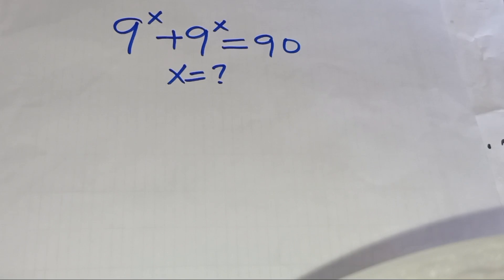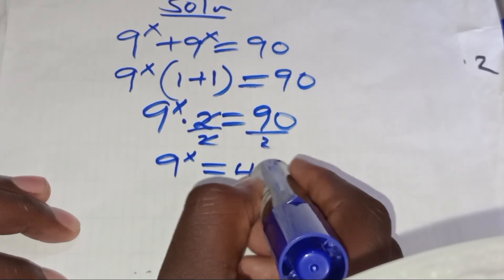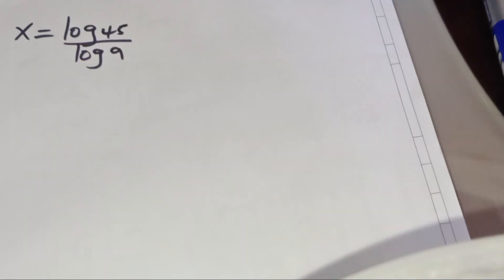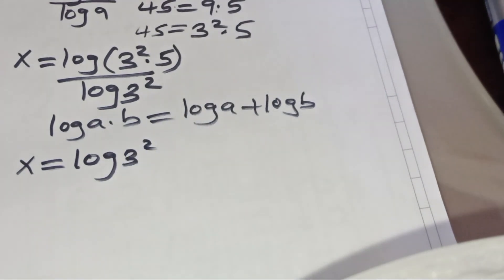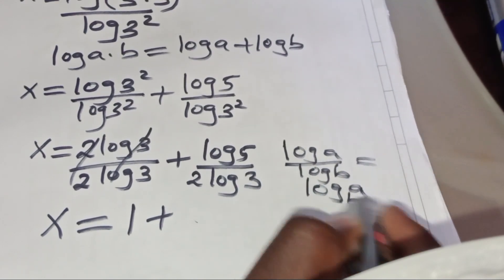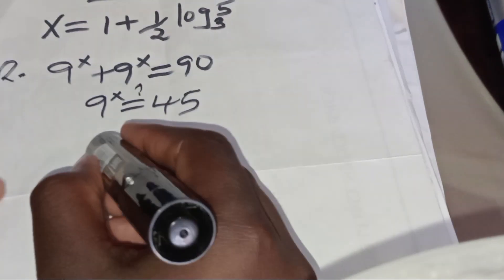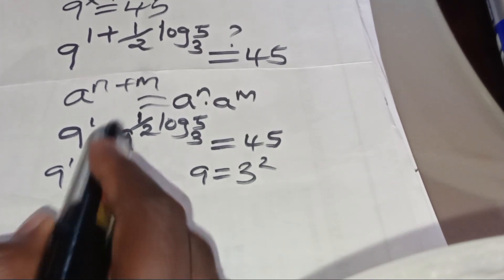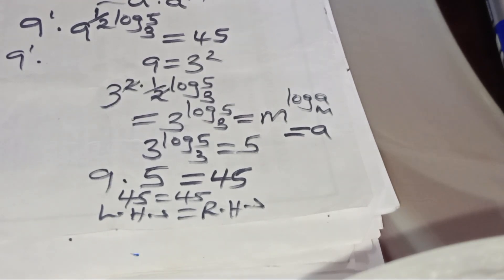Germany | Can you solve this?| Maths Olympiad Problem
•If you like this video about A Nice Olympiad Math Exponential Problem Solving.